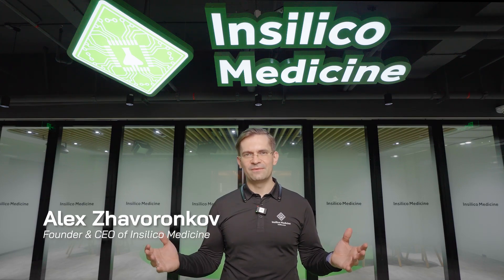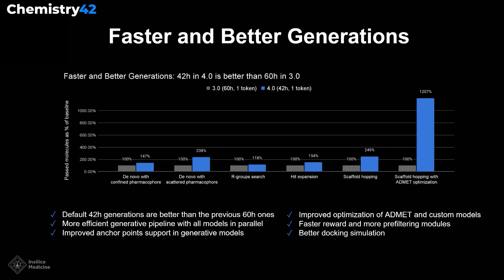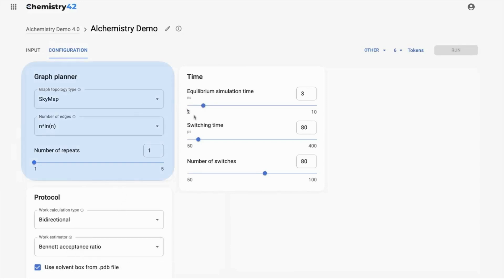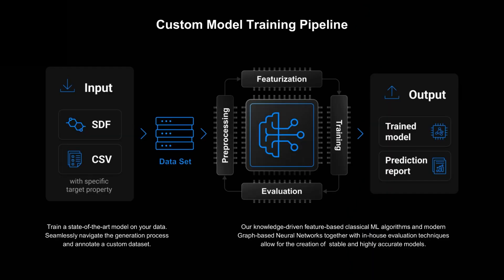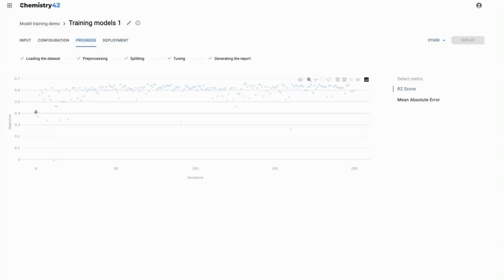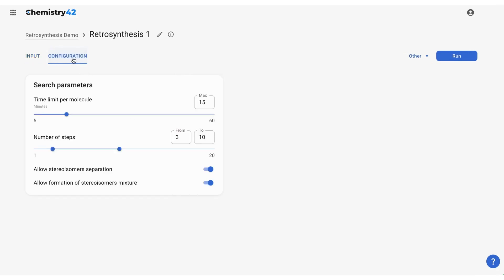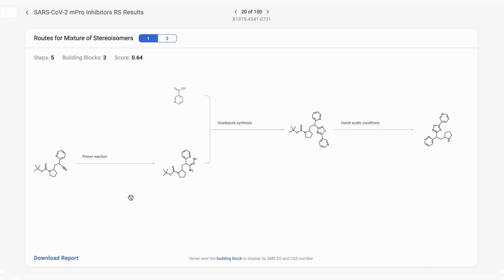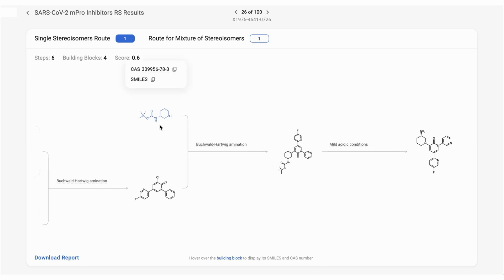Chemistry42 PHARMA.AI WEBINAR WEEK Nov 2024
This is the highlight form PHARMA.AI WEBINAR WEEK Nov 2024.